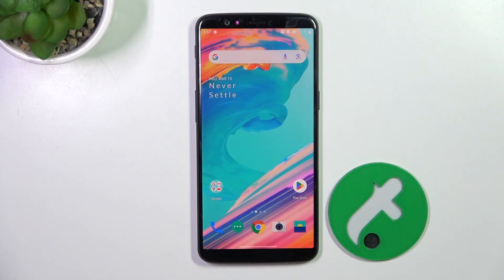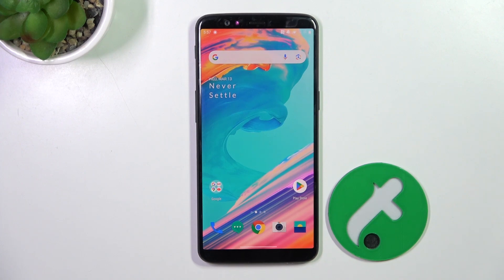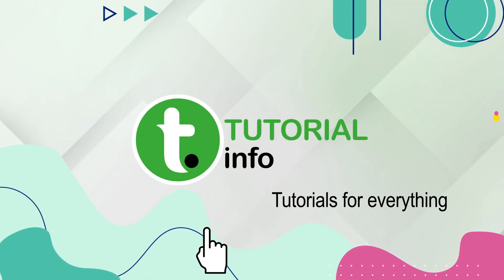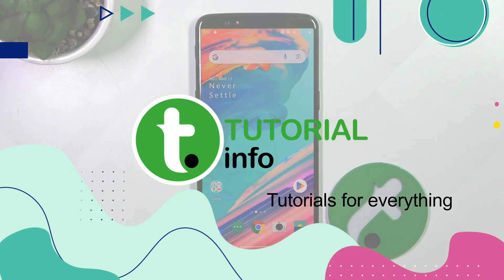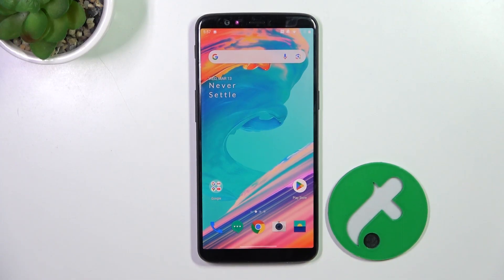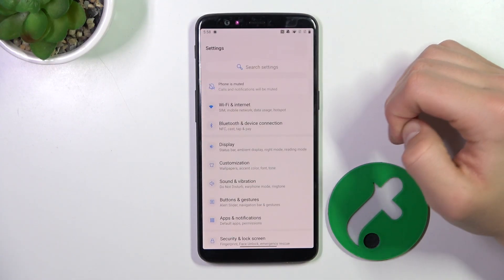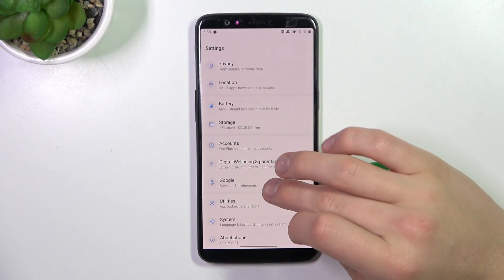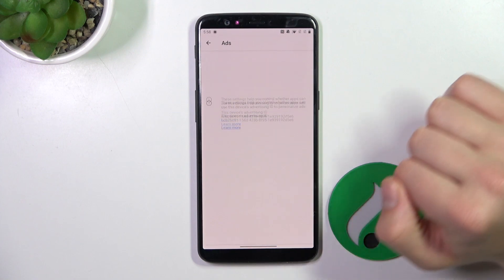OnePLus 5t How to disable Google personalized apps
Unlock the power of disabling Google personalized apps on your OnePlus 5t with our comprehensive tutorial! In this original video, we'll guide you through the steps to disable Google personalized apps, allowing you to secure your device with just a few taps. Whether you're a tech enthusiast or someone who values security and control over their device, this tutorial is for you. Watch now and start securing your OnePlus 5t with ease!

How do I disable Google personalized apps on my OnePlus 5t?
What benefits does disabling Google personalized apps offer on my OnePlus 5t?
Can I customize the method for disabling Google personalized apps on my OnePlus 5t?
Will disabling Google personalized apps affect the performance or battery life of my OnePlus 5t?